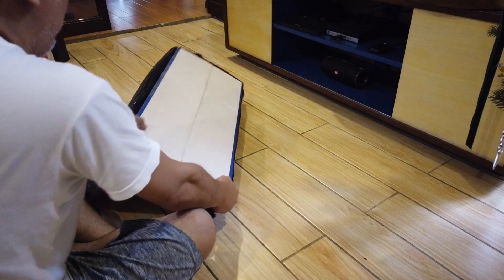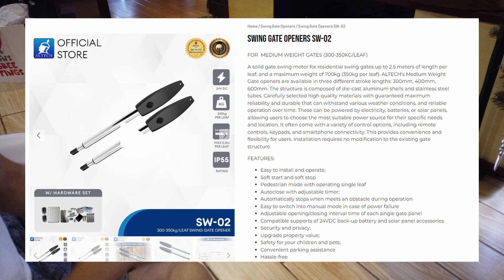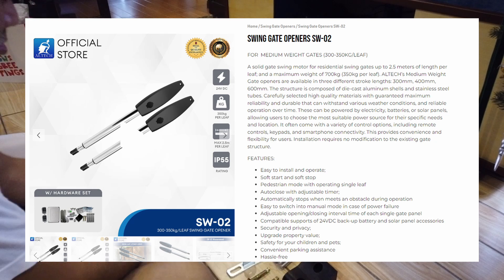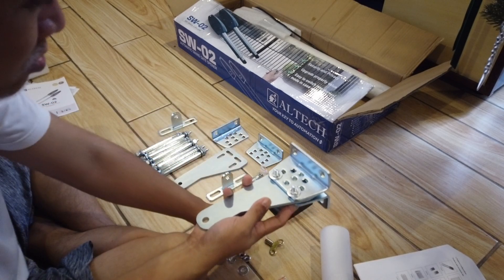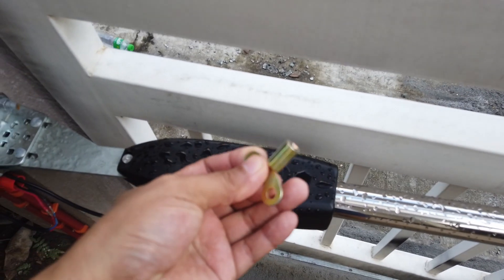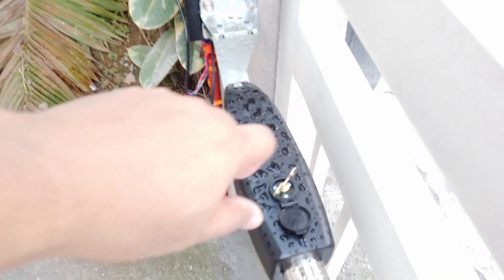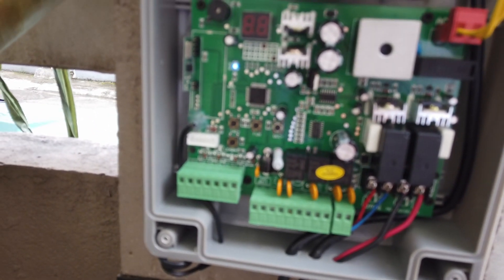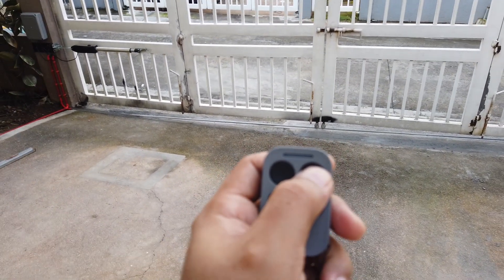Automatic Swing Gate Opener Installation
Installing Automatic Swing Gate Openers for my bi-fold swing gates.